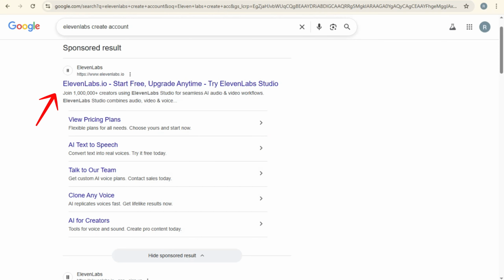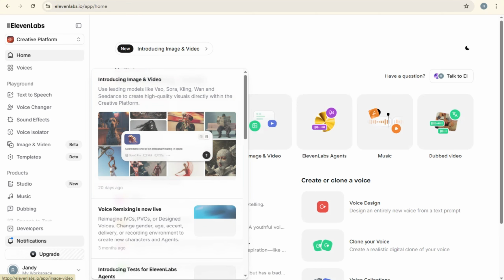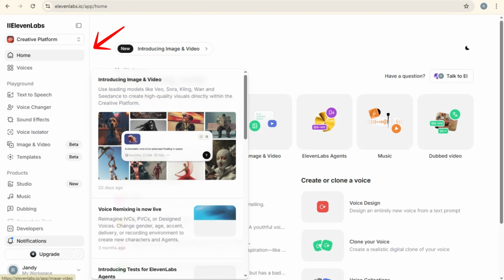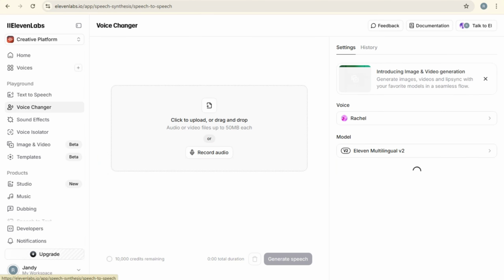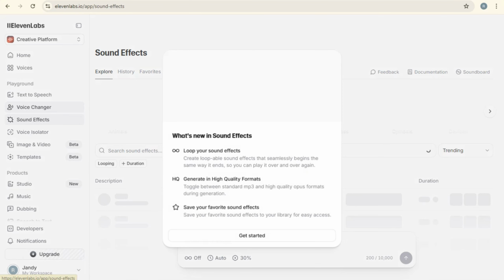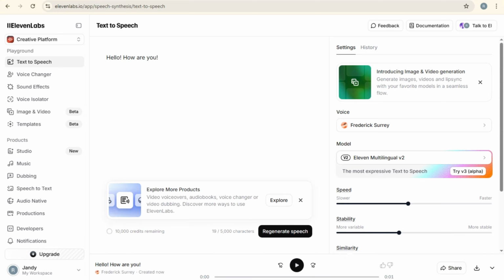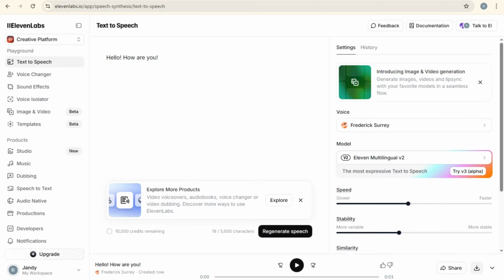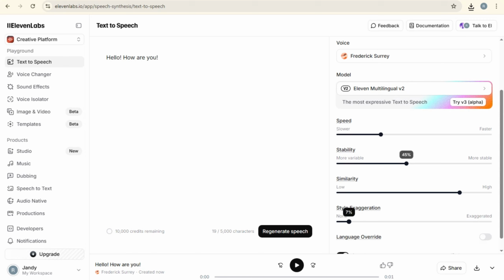ElevenLabs Tutorial: How to Use ElevenLabs for Beginners 2025 (Complete Walkthrough)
This complete 2025 beginner-friendly walkthrough shows you how to use ElevenLabs to create high-quality AI voices, narrations, and text-to-speech audio with ease. Whether you're making content for YouTube, podcasts, audiobooks, or digital projects, this tutorial guides you through setting up your account, exploring voice models, customizing tones, generating realistic speech, and exporting audio files.

You’ll also learn how to manage projects, adjust settings for clarity, and get the most out of ElevenLabs’ latest features so you can produce professional-sounding results even if you're brand new to the platform.